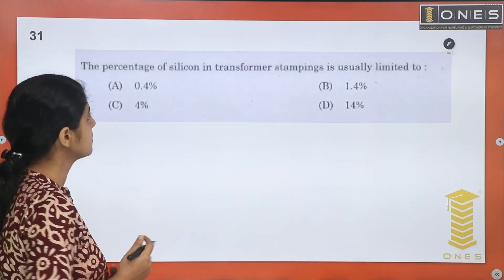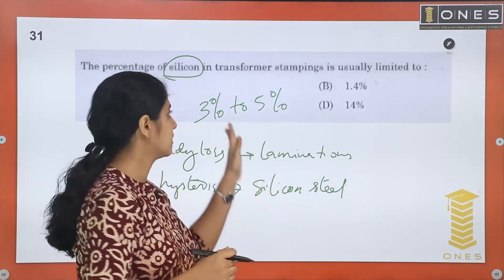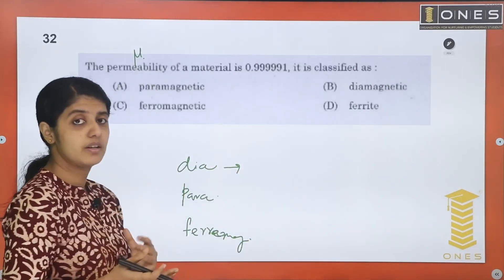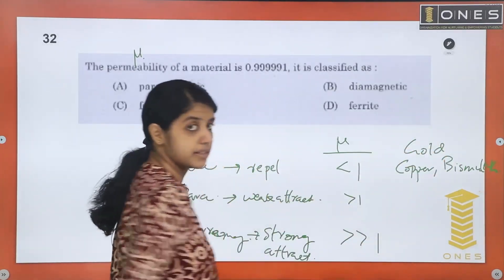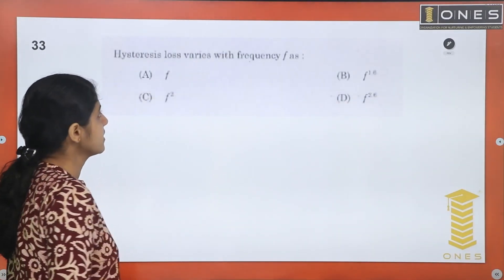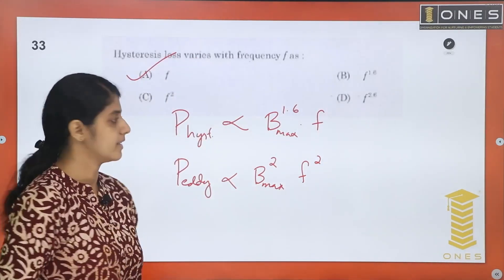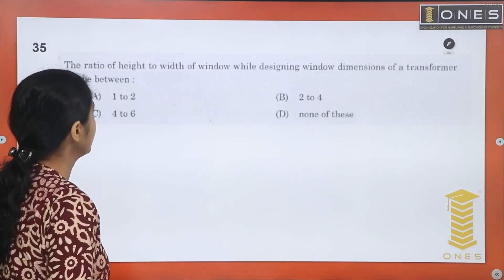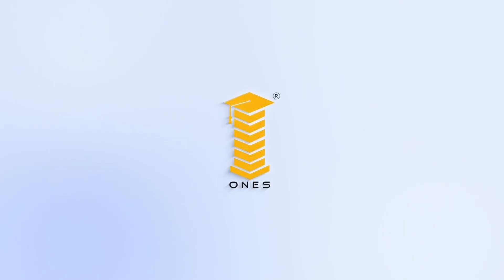Kerala PSC | Electrical Mega Revision Series | Part 53 | ONES